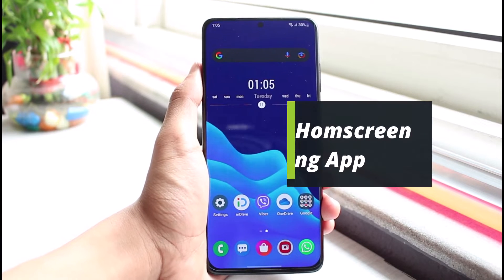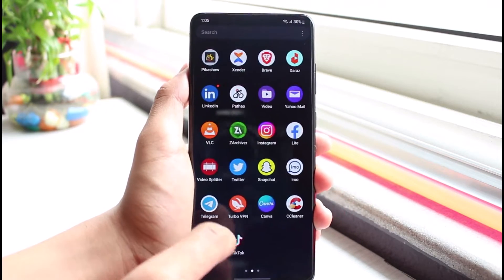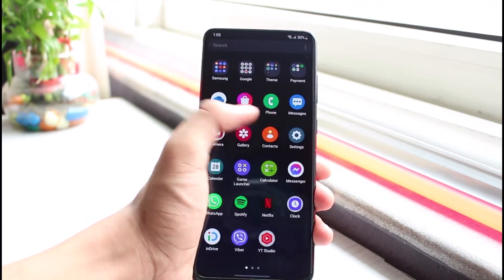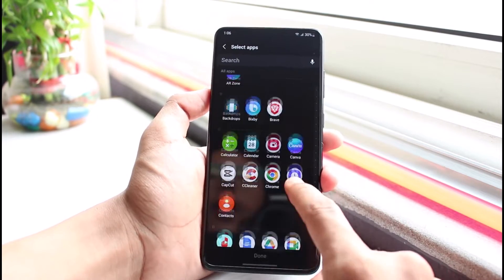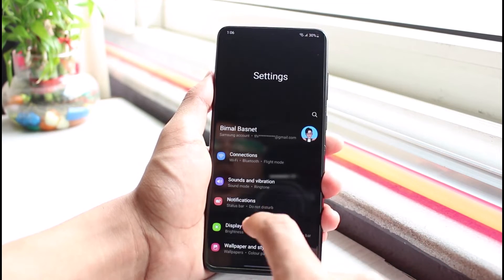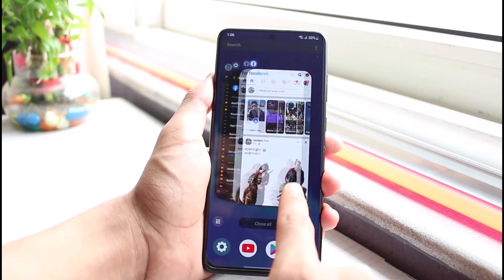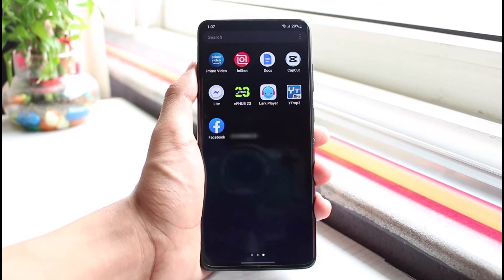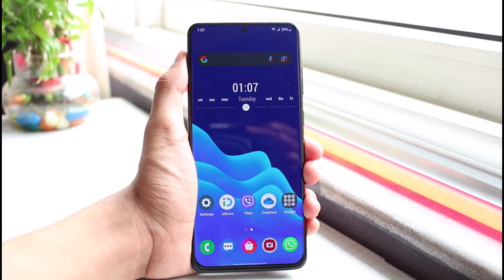How to Remove Apps From Home Screen Without Deleting the App on Android (Samsung)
This video guides you in an easy step-by-step process to remove apps that are not on the home screen without actually deleting the app. So make sure to watch this video till the end.

Follow these simple steps:
1) Open the app drawer
2) Tap on the three dots
3) Go to Settings
4) Select Hide Apps
5) Select the apps you want to hide or remove from the home screen without deleting them
6) Tap on Done.
7) This way, you can remove apps from the home screen without deleting them.

0:00 Introduction
0:30 Remove Apps From Home Screen Without Deleting
1:43 Outro: Final Verdict